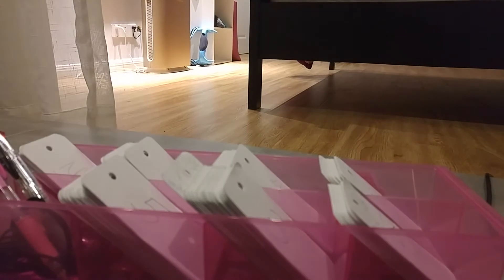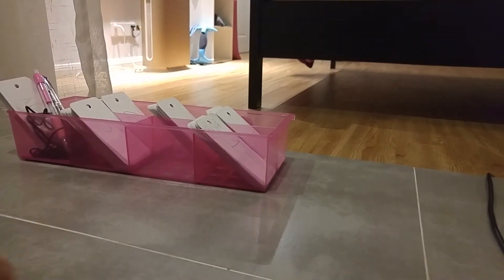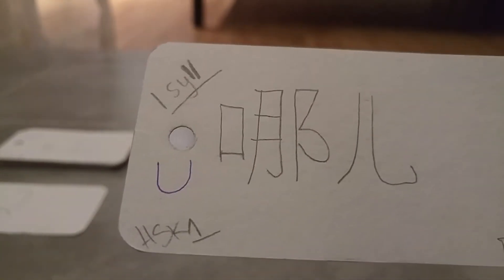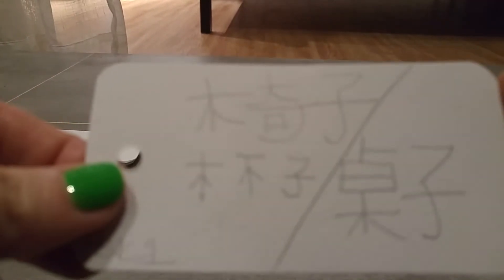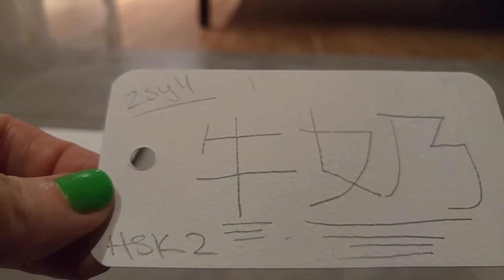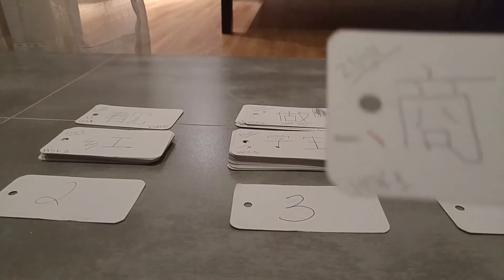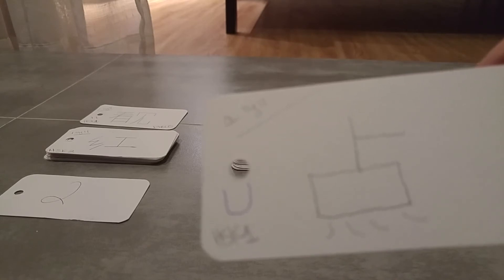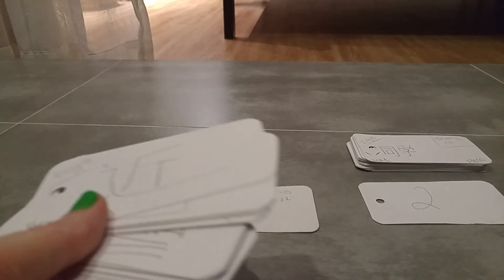Leitner box study with Chinese HSK 1 and 2